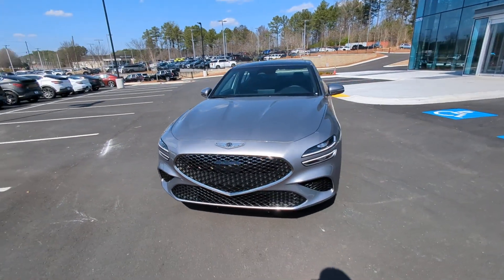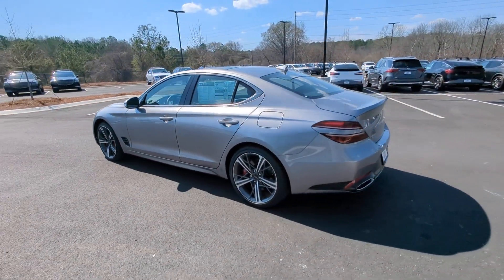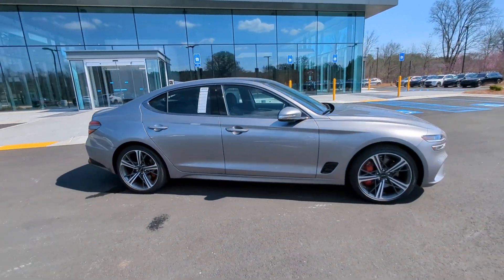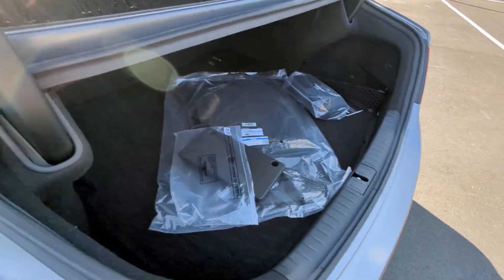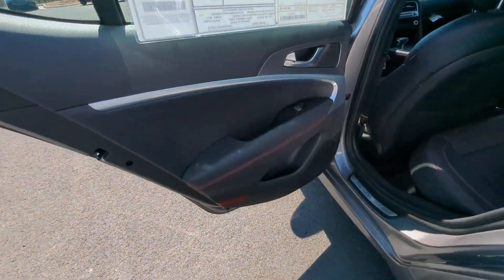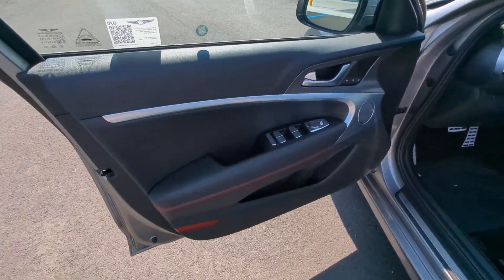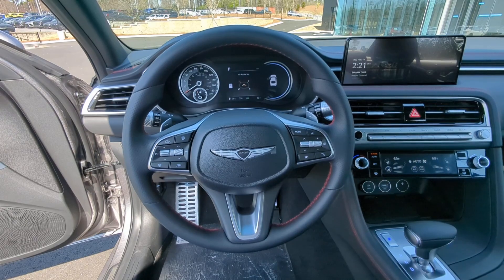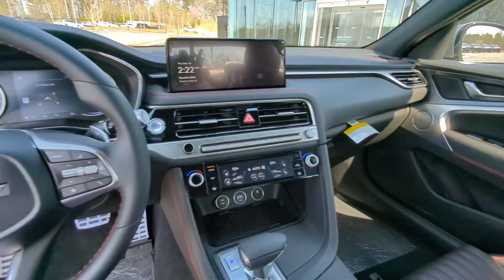2024 Genesis G70 Kennesaw, Marietta, Woodstock, Acworth, Roswell, GA GK141421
Savile Silver New 2024 Genesis G70 2.5T available in Kennesaw, Georgia at Hyundai of Kennesaw. Servicng the Marietta, Woodstock, Acworth, Roswell, GA area.

21/29 City/Highway MPGbrbrSavile Silver 2024 Genesis G70 2.5T RWD 8-Speed Automatic I4